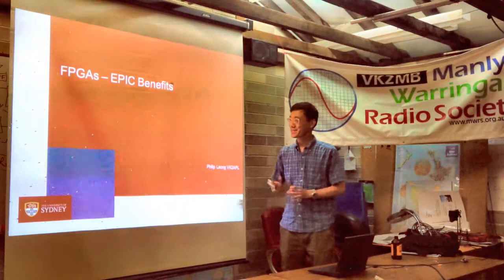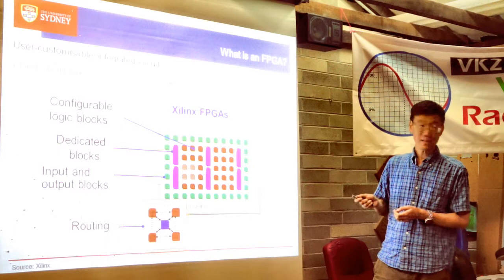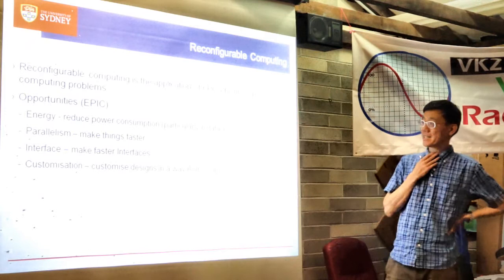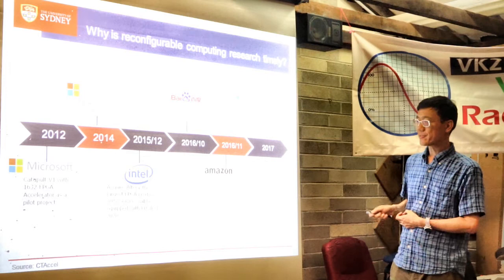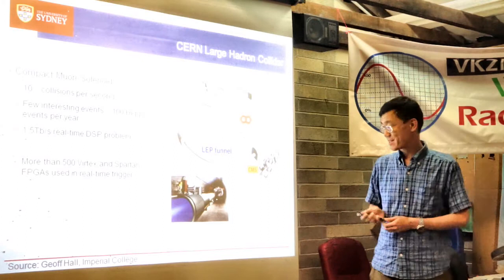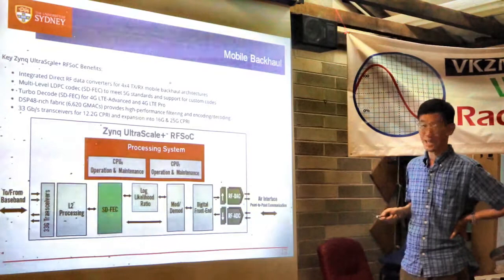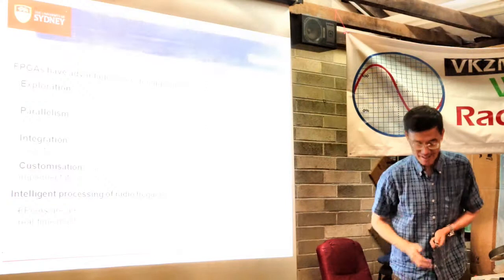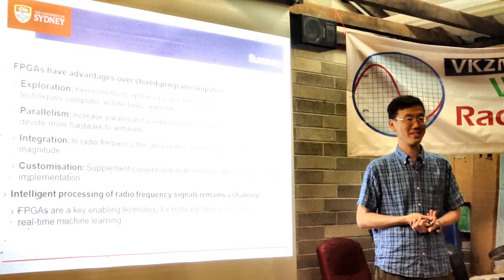FPGAs and EPIC Benefits - Dr. Philip Leong VK2APL - Manly-Warringah Radio Society lecture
The Manly-Warringah Radio Society at Terrey Hills in Sydney, Australia, holds lectures on the third Wednesday of every month, except December.

In this March 2018 lecture, Dr. Philip Leong VK2APL discusses Field Programmble Gate Arrays (FPGAs), integrateds circuit that can be programmed… yes, “in the field”. EPIC stands for Energy, Parallelism, Interface and Customisation.

A typical modern FPGA is the Xilinx ZU29DR, which includes a quad-code ARM processor, 16 digital-to-analogue convertors (and 16 more analogue-to-digital), plus digital signal processing circuits and more, all in a single device.

Philip is Professor of Computer Systems at the University of Sydney, and has a resumé way too long to detail here. He’s also a proud Manly-Warringah Radio Society member. If you don’t learn something from this lecture, have a doctor check for a pulse (HI)!